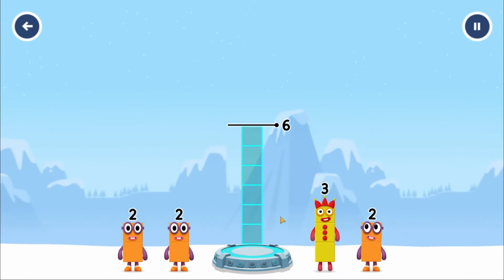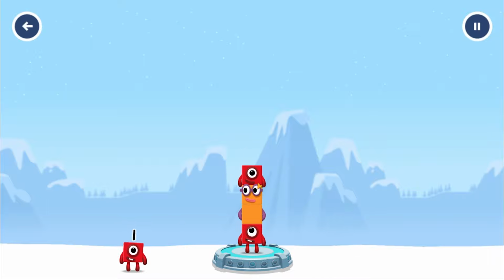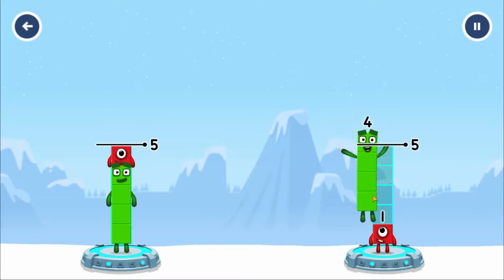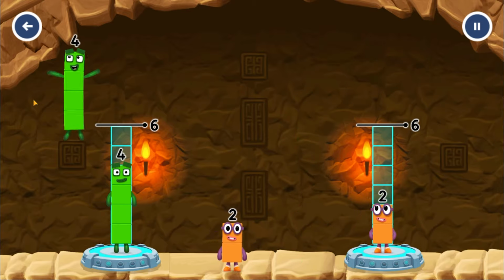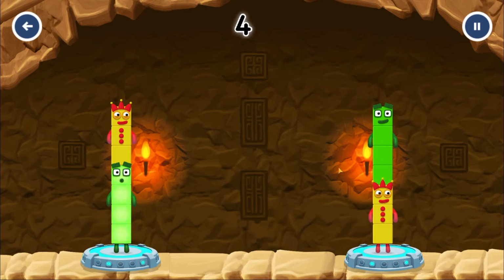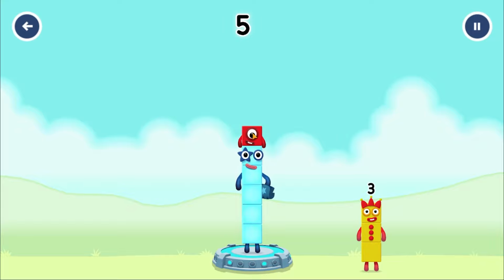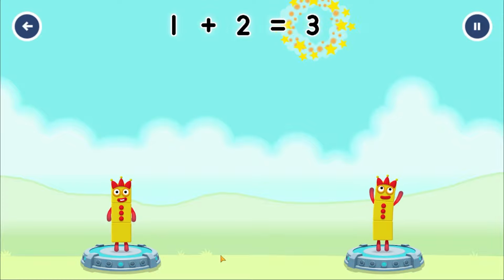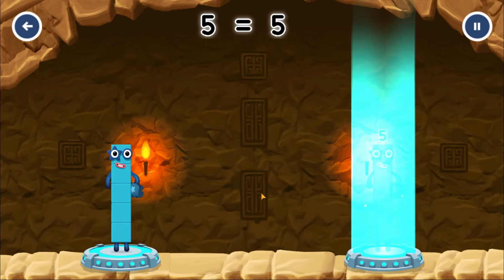Numberblocks Additions Learn to Count Math NUMBERBLOCKS